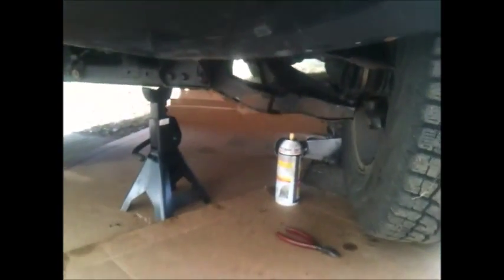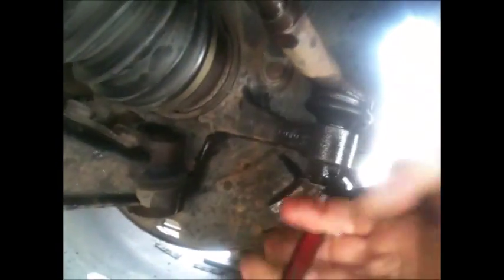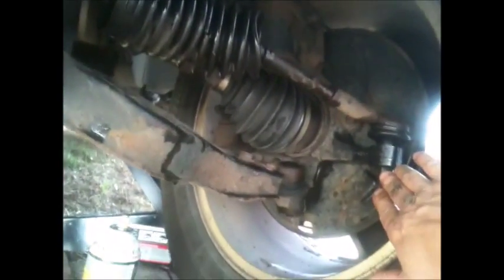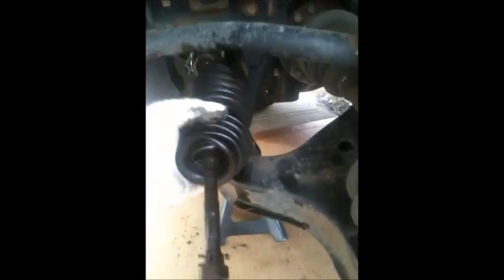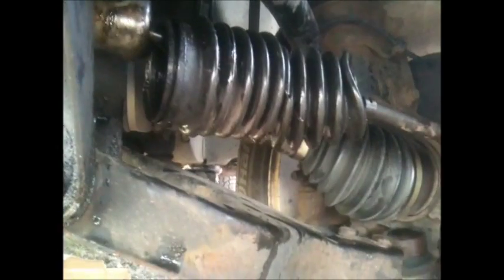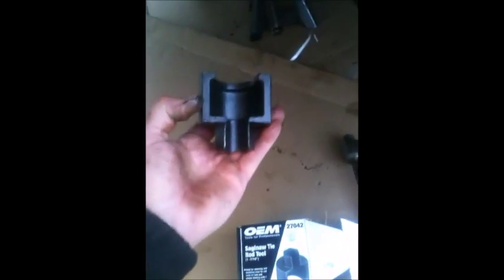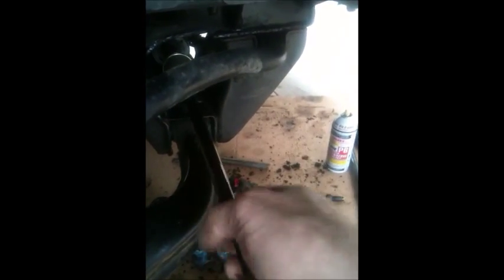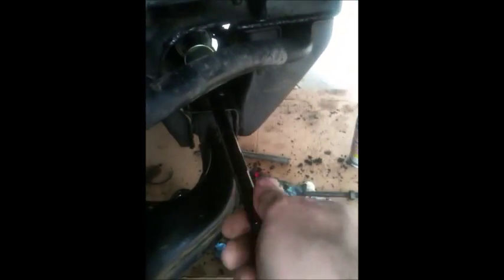Infiniti QX4/Nissan Patrhfinder Inner & Outer Tie Rods Replacement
Description: Easy steps to follow, about 1,5 -2 hour of work. Save big money by doing  this your self.
If this video saved you time & money and your problem was fixed, you can Click on the Link below or above to treat me to a Beer/Cup of Coffee.